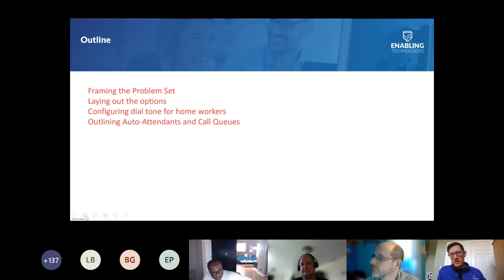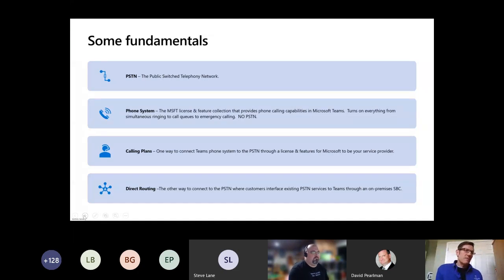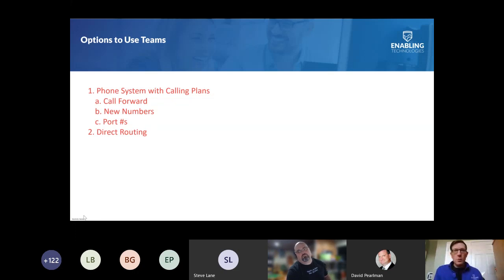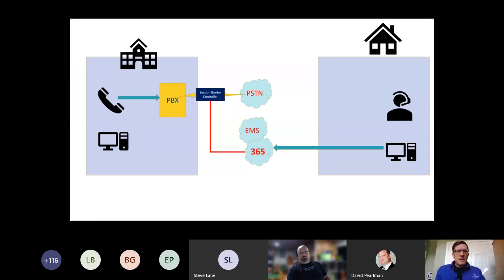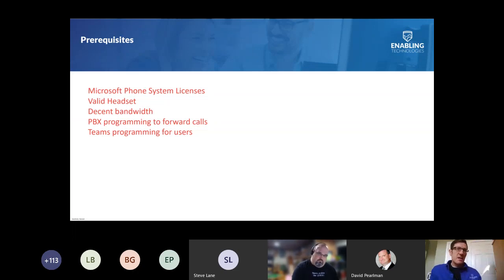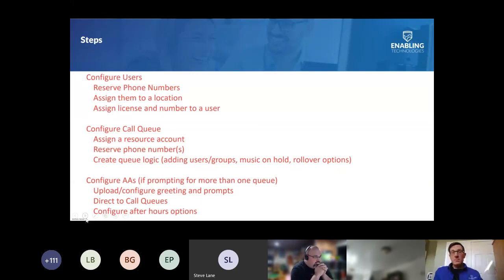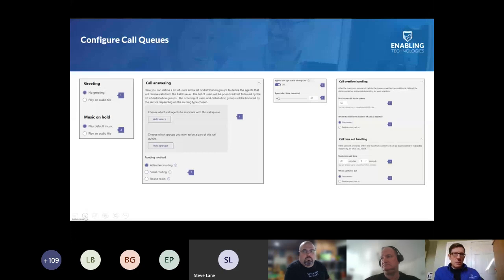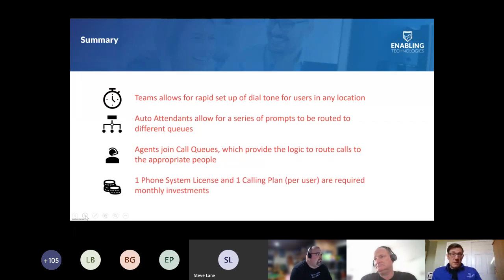MS National Office Hours - How to Set-Up Teams Voice Numbers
Easy to follow Steps on how to import calling numbers, call call ques with Enabling Technologies